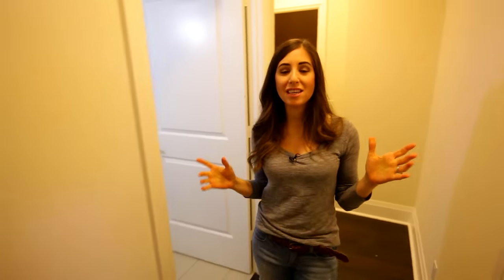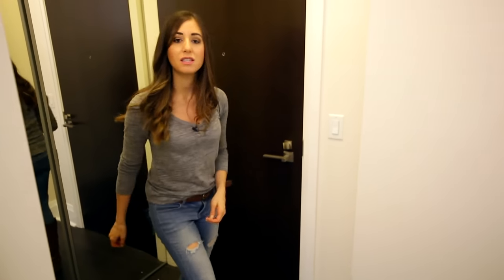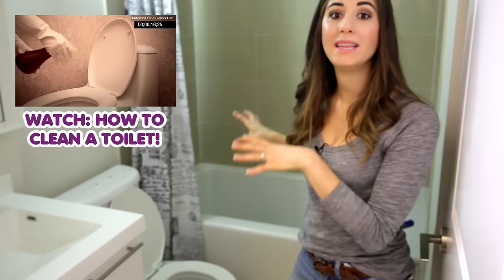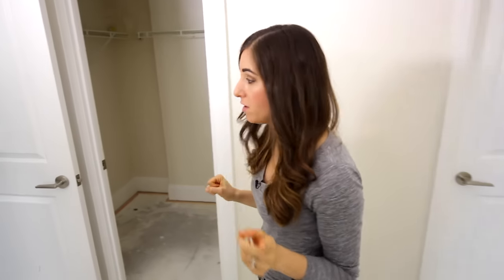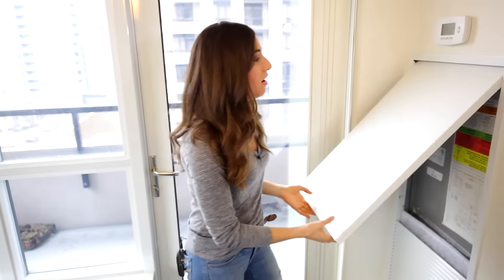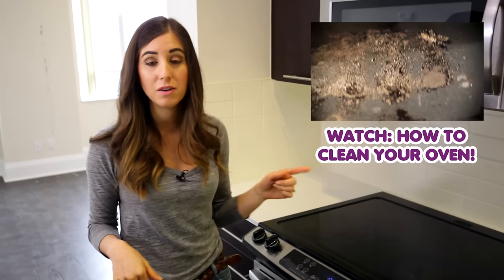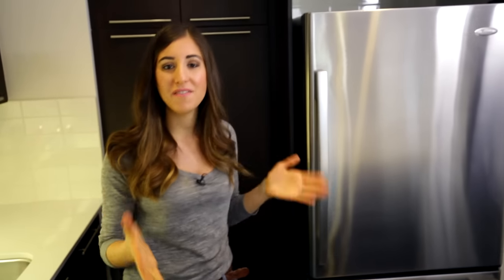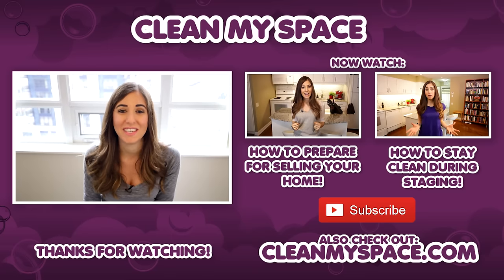Move-in Cleaning Routine! (Clean My Space)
Welcome to part 3 of our MOVING SERIES - Melissa's Moving Guide!

Back to our Moving Series here on Clean My Space and in this video we're going to do a move-in cleaning routine at Lucas' new condo! Be sure to watch the other videos in our moving series here:

HOW TO PREPARE FOR SELLING YOUR HOME!

HOW TO STAY CLEAN DURING STAGING!

DIY MILDEW ERASER!

HOW TO CLEAN A MICROWAVE!

HOW TO CLEAN YOUR OVEN!

DIY DEGREASER!

SINK CLEANING SECRETS!

CLEANING POINTS OF CONTACT!

HOW TO WASH WINDOWS!

HOW TO CLEAN YOUR BLINDS!

HOW TO CLEAN A REFRIGERATOR!

HOW TO CLEAN A TOILET!

HOW TO CLEAN YOUR SHOWER!